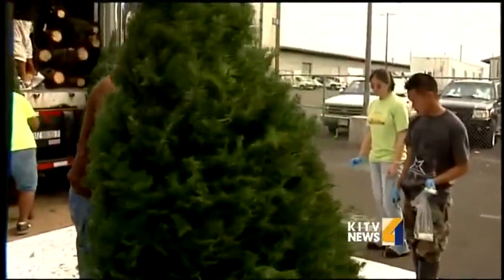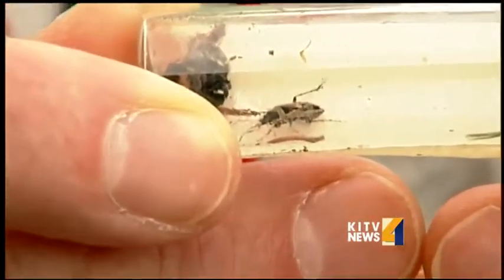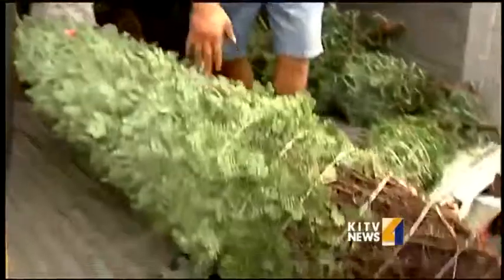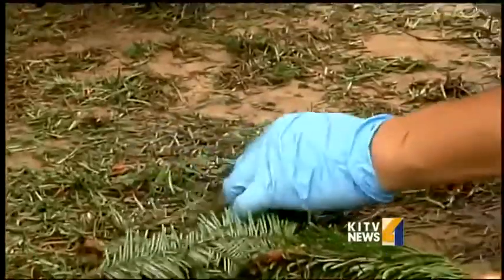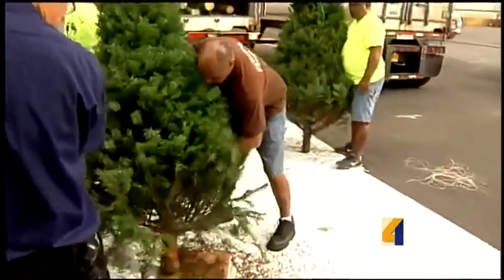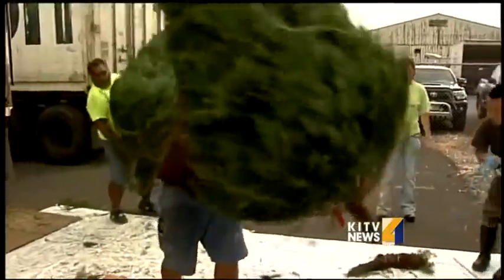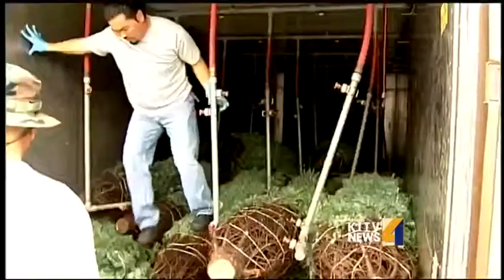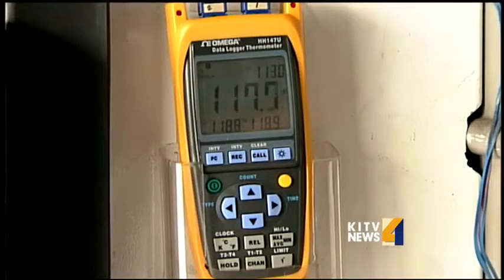Department of Agriculture investigates slugs and bugs in Christmas tree shipment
The Department of Agriculture is investigating the infestation of non-native species of slugs and bugs in the first shipment of Christmas trees. For news you need to know,